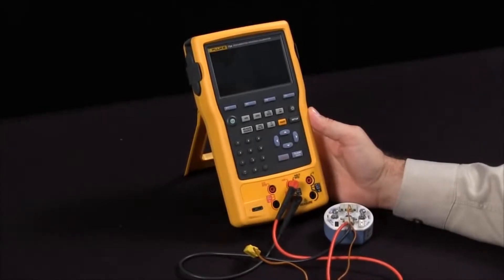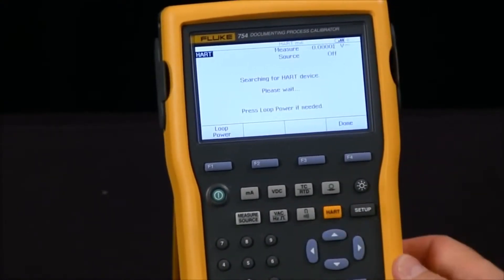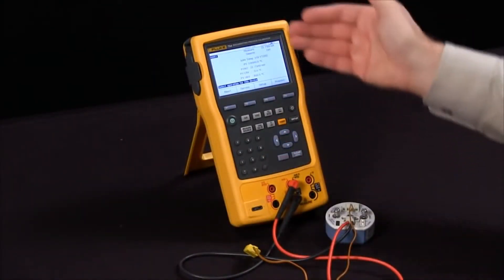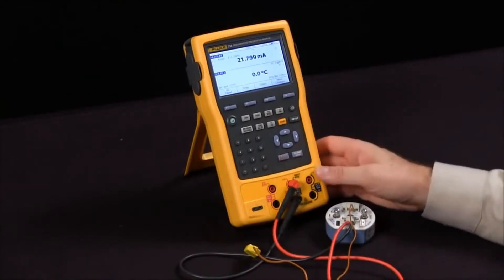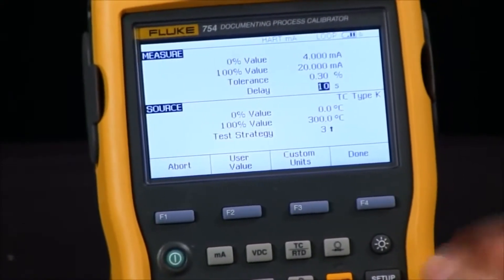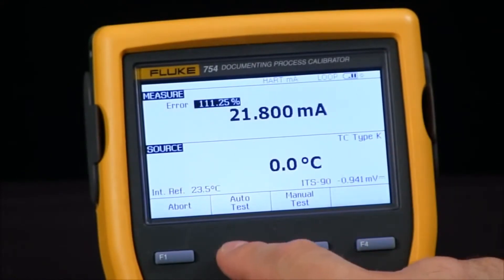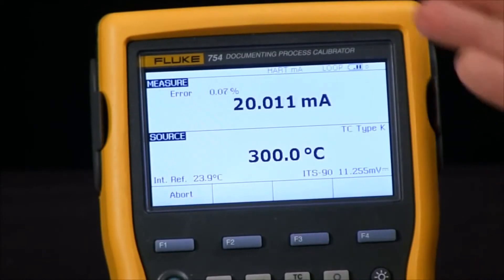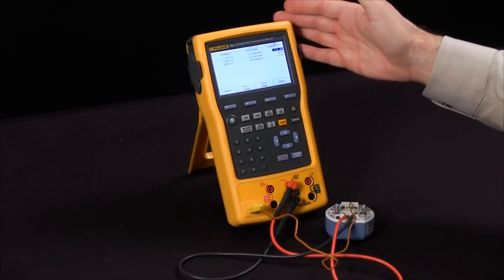Treinamento com demonstração de como utilizar calibração Hart no Fluke 754 - Grupo Percon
A empresa Fluke, um de nossos fornecedores, apresenta neste vídeo como utilizar a comunicação pelo protocolo  Hart do dispositivo a ser calibrado com o calibrador de processo 754, gerando a completa documentação referente a calibração.